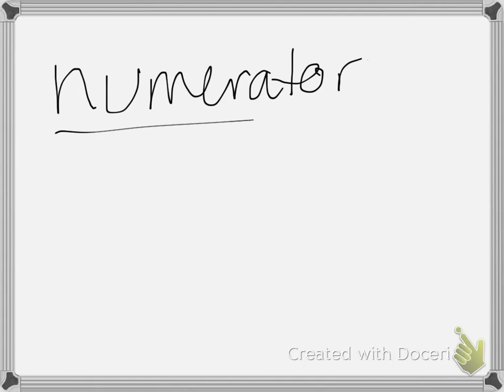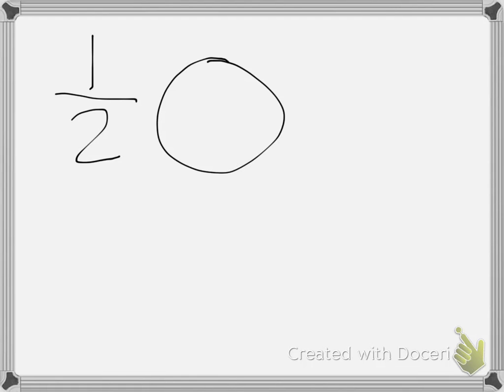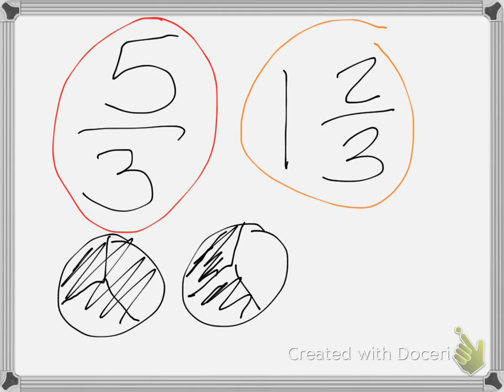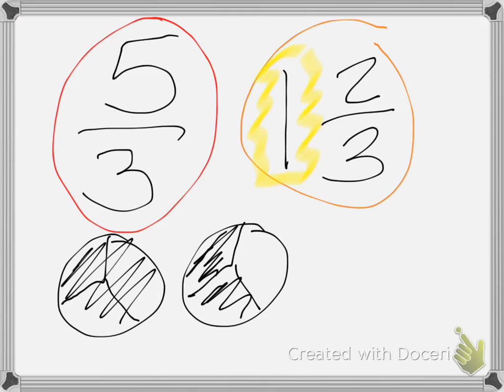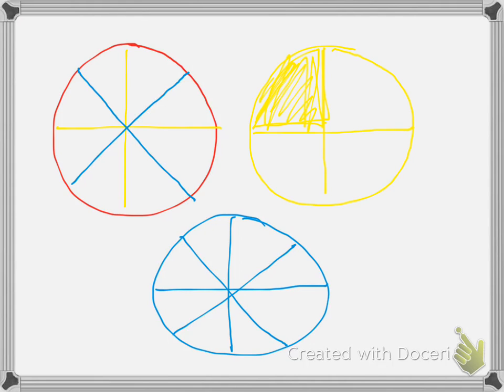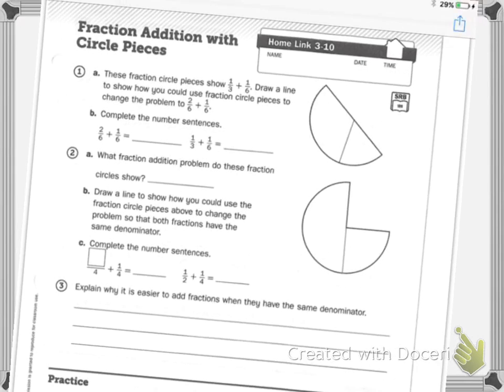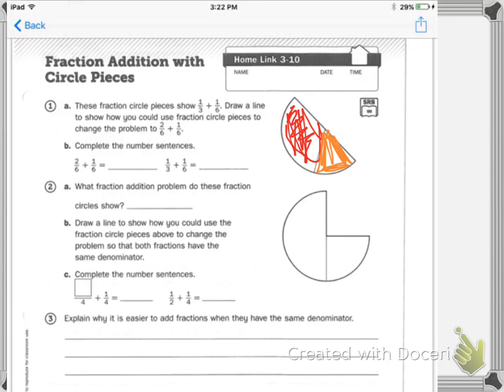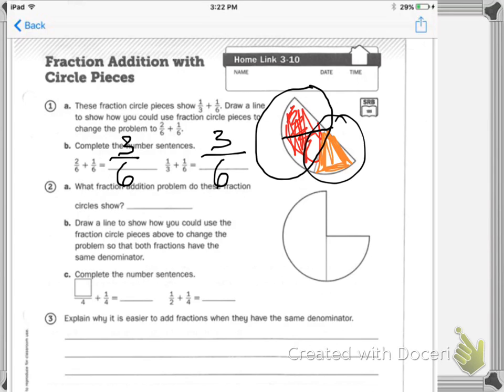Home Link 3.10